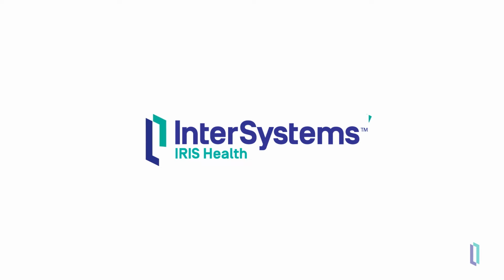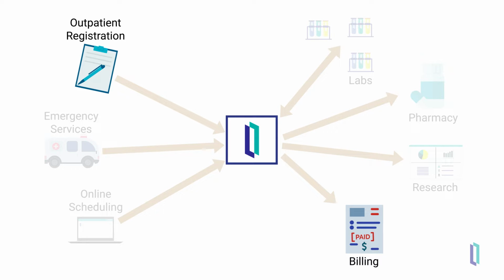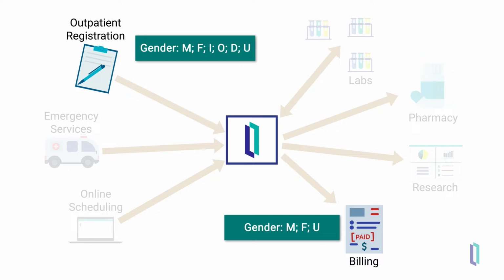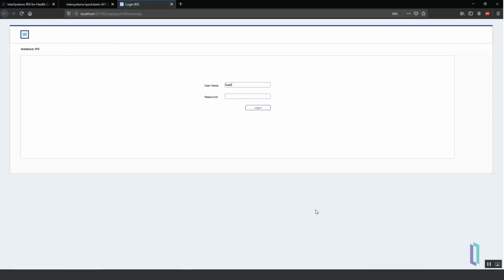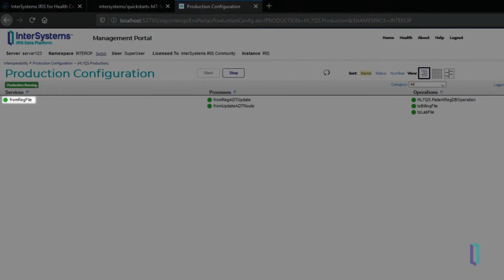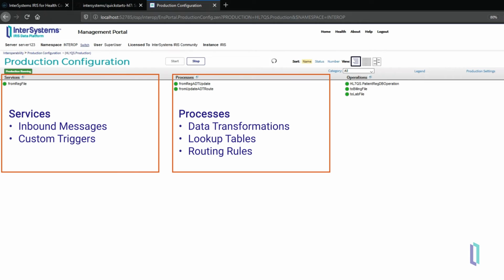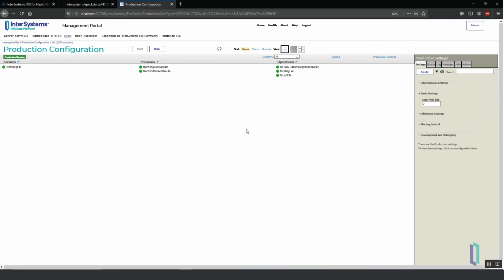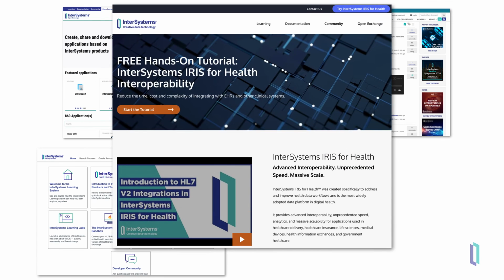Introduction to HL7® V2 Integrations in InterSystems IRIS for Health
Learn the basics of HL7® V2 message management in InterSystems IRIS for Health™.

Read about how to Install and Configure a FHIR production (documentation, 20m)